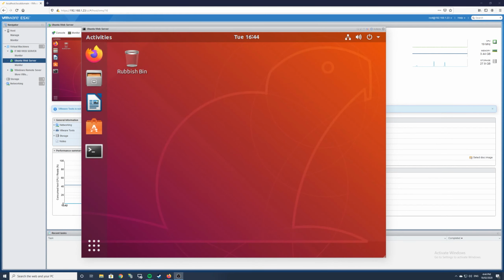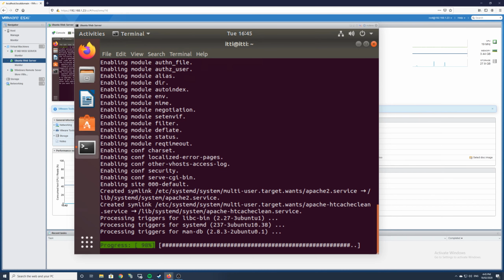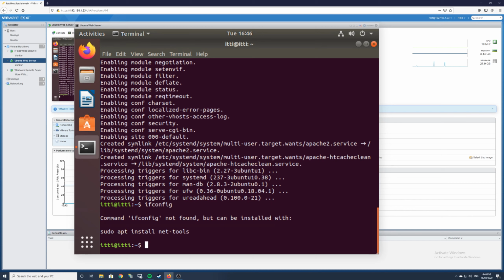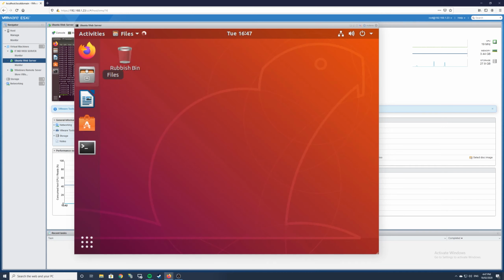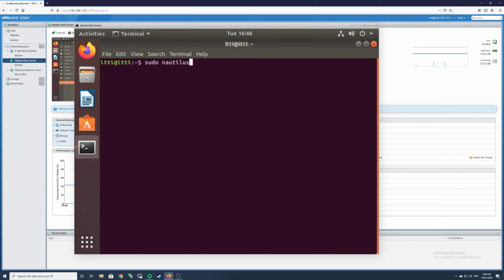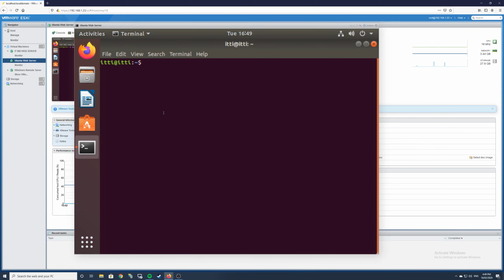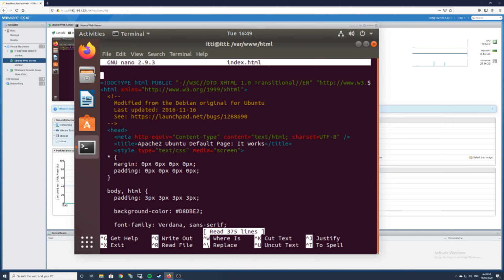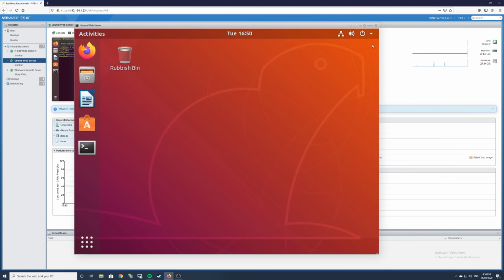How to install your own Web server (How to Install Apache) Ubuntu 18.04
Quick Tutorial on how to install Apache on Ubuntu 18.04